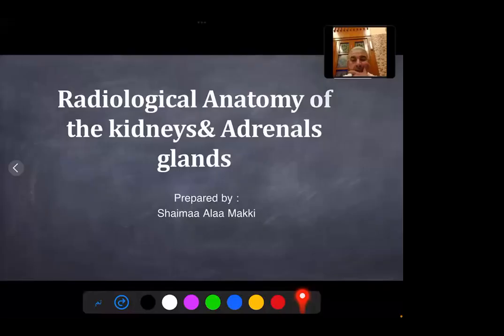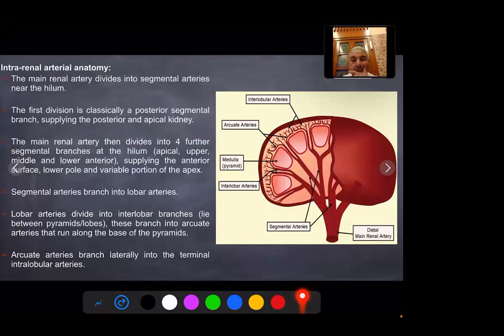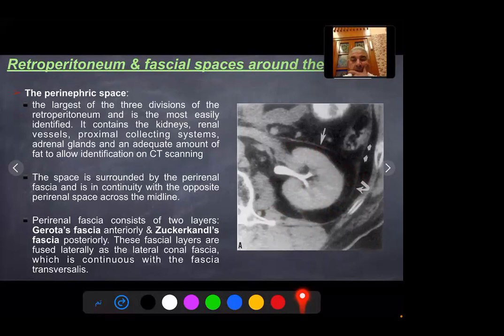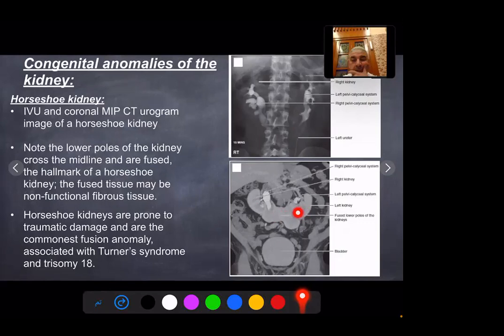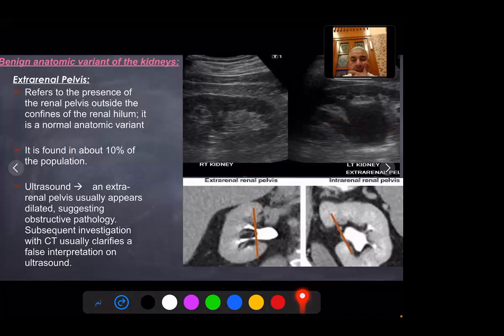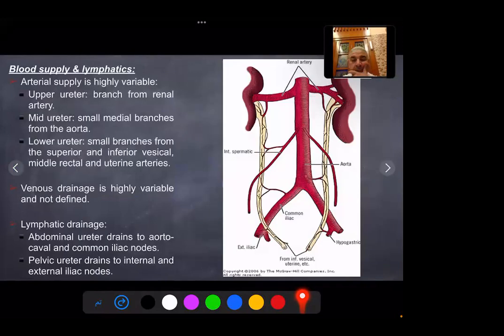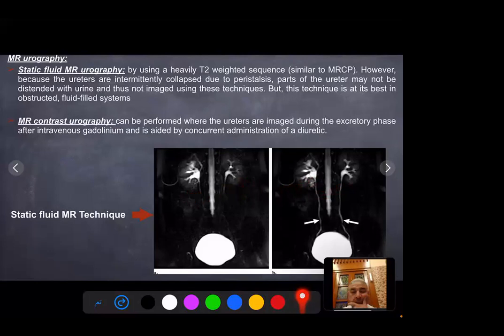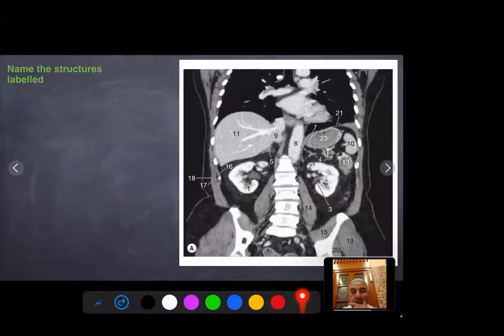Kidney, ureter & adrenal glands